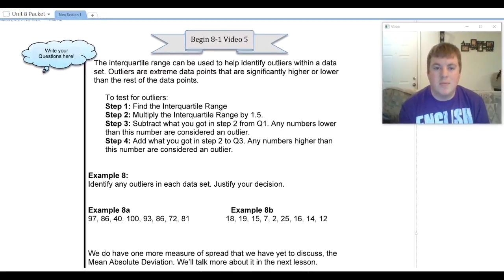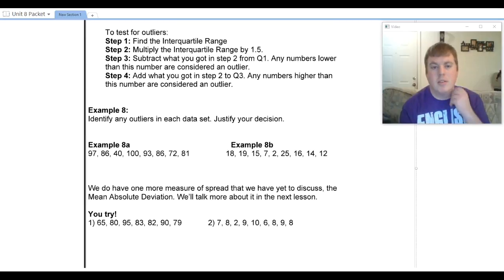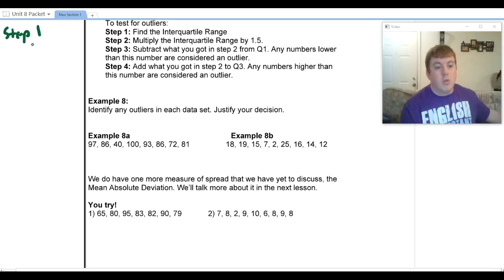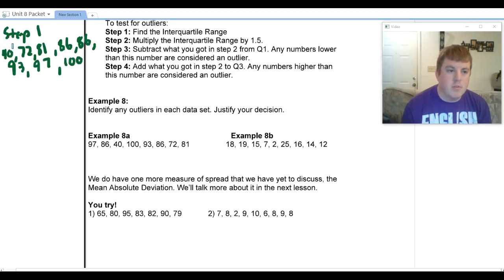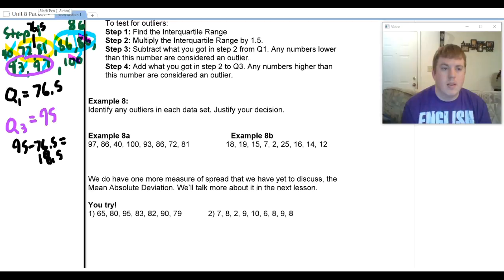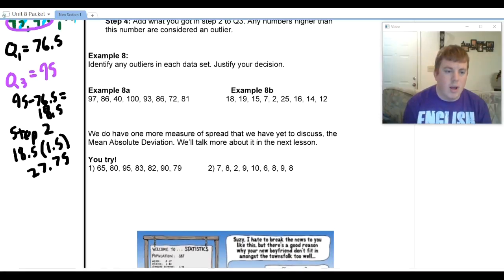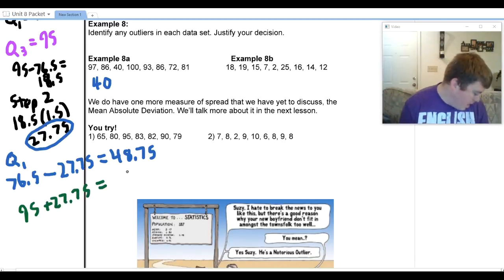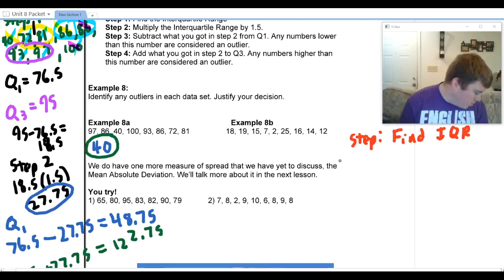Lesson 8-1 Video 5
Outliers